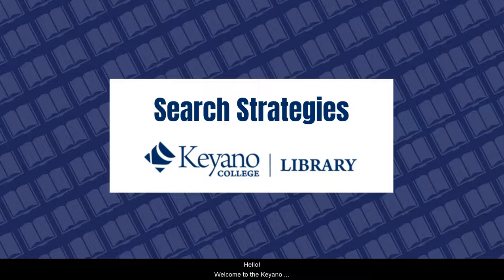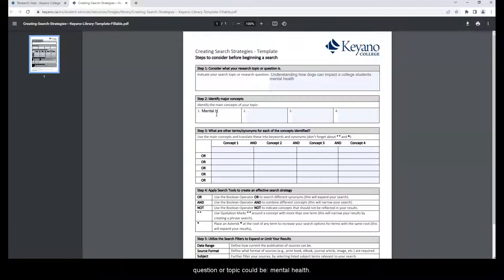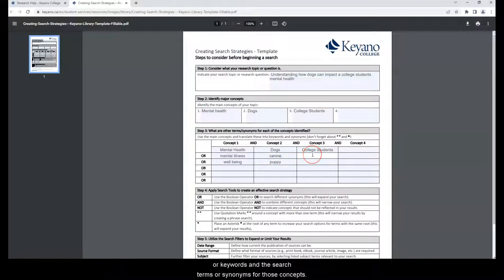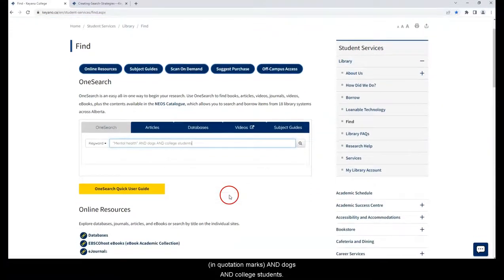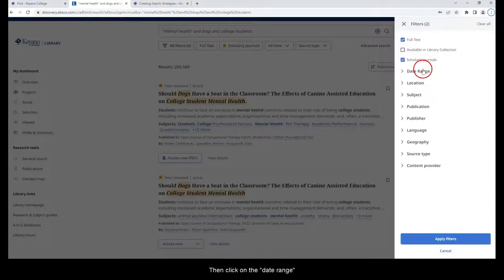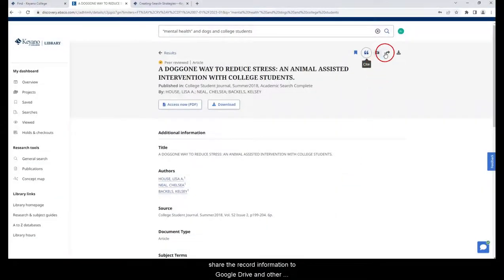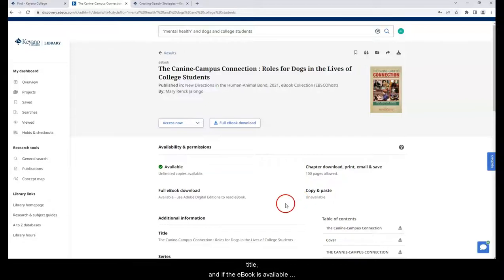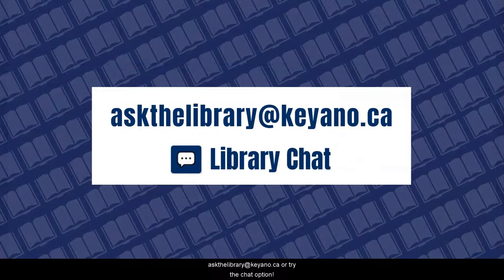Search Strategies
This tutorial will cover search strategies for the Library Catalogue.